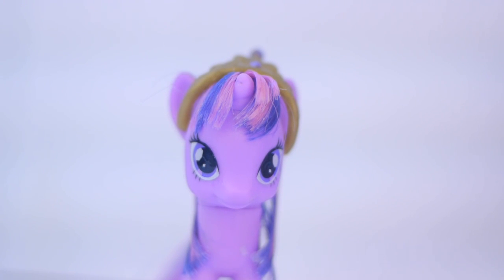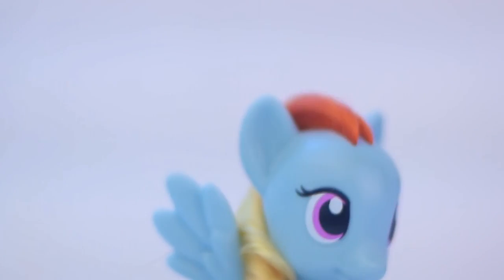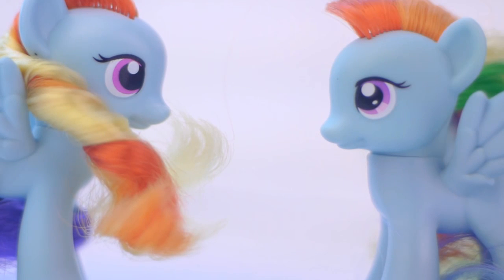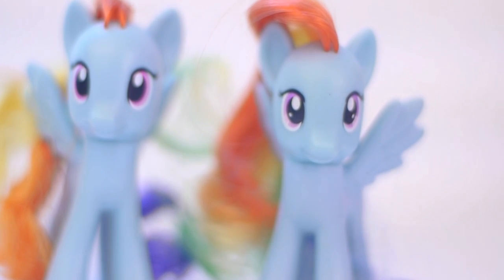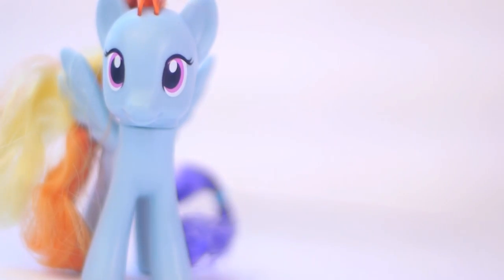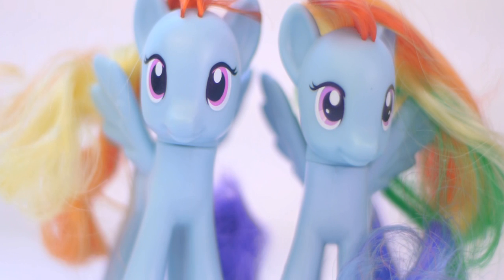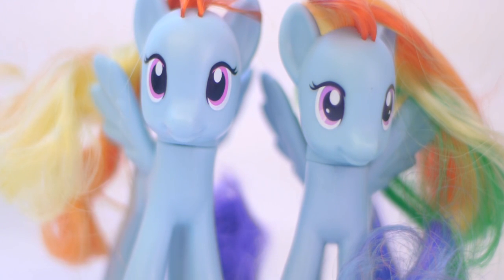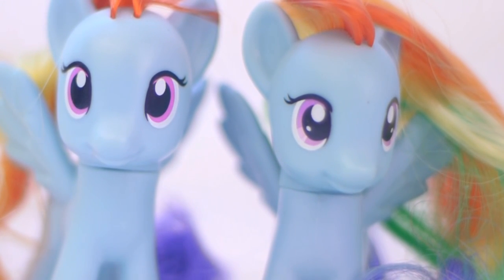My Little Pony Rainbow Dash Bagged Pony Review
( this is not my address)

All my videos are meant for younger bronies,
  So please no hateful comments are you will
  be blocked. My videos are here for my viewers
  to enjoy!

(edited , filmed , created by pony toys)